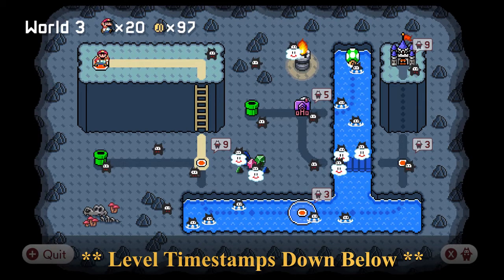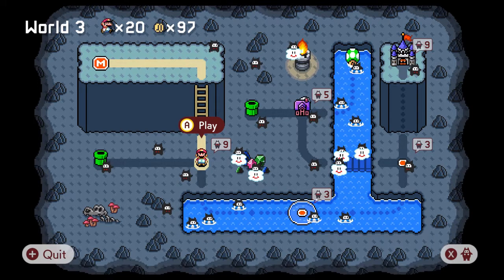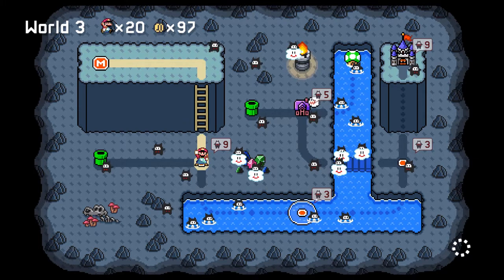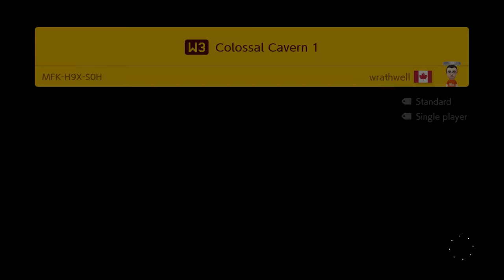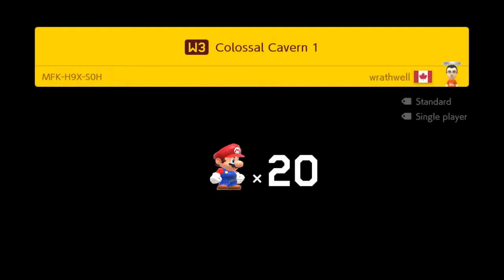World 3 - Super Wrathwell World - Super Mario Maker 2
Hey everyone!

Thanks for checking out this video featuring World 3 of Super Wrathwell World! This world was recommended to me by one of my subscribers. It features levels made in all different styles, from Super Mario Bros to Super Mario 3D World, and everything in between! It even includes the Super Mario Bros 2 and Super Mario Land power-ups! Overall, it is definitely one of the most creative and fun worlds I have played in Mario Maker thus far!

Wrathwell’s Maker ID: TQW-J7R-HLG

Timestamps are as follows:

0:25 - Colossal Cavern 1
5:30 - Colossal Cavern 2
8:30 - Colossal Cavern 3
13:15 - Colossal Cavern Ghost House
16:05 - Morton’s Lair